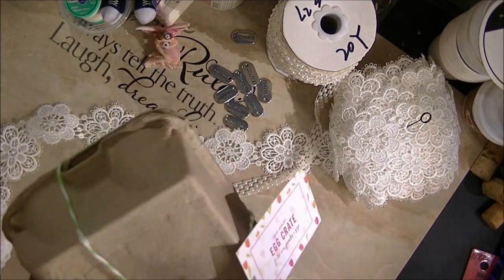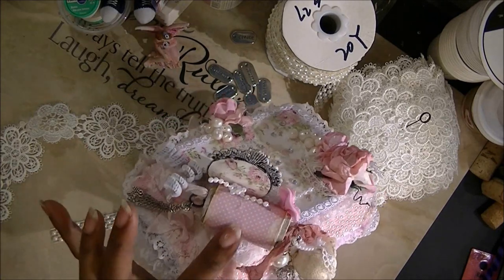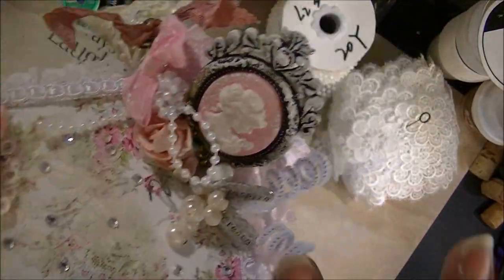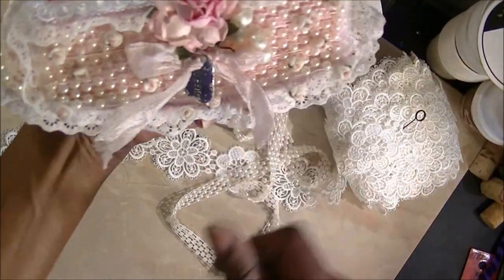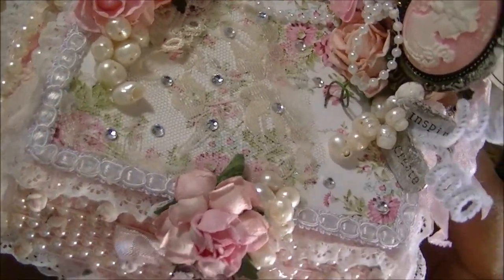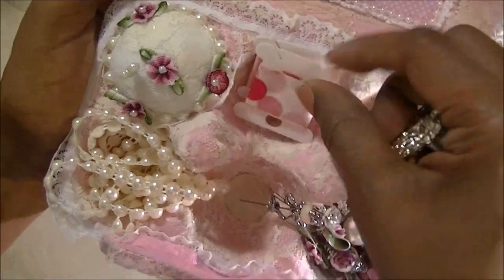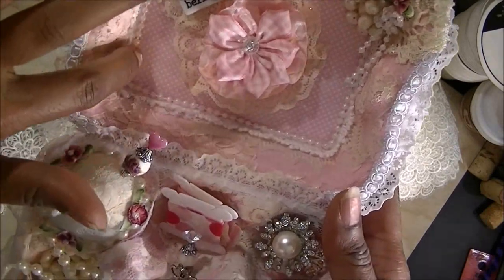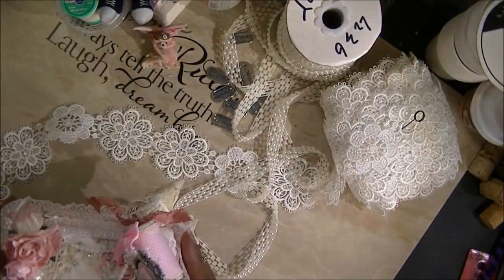EggCellent Alteration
An altered egg carton I purchased from Target $Spot. Is it too much going on ?. I thought these made great gift boxes .also a great way to share some crafty goodness. What do you think?...